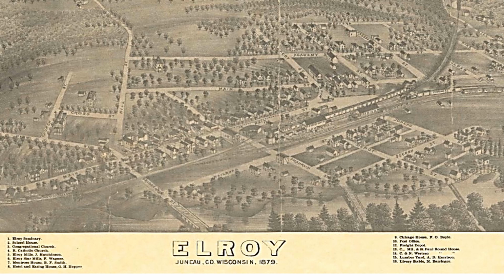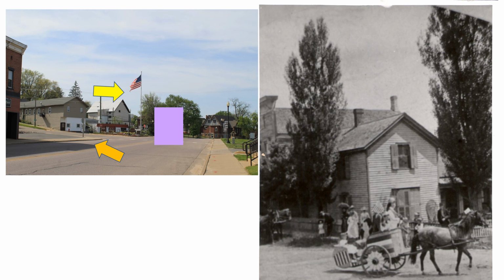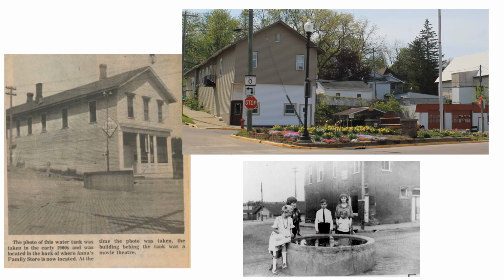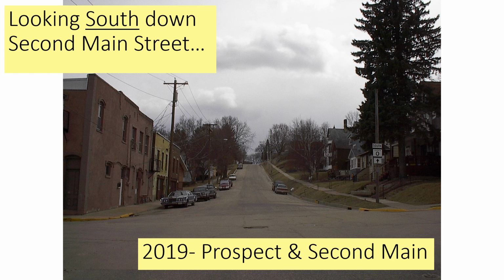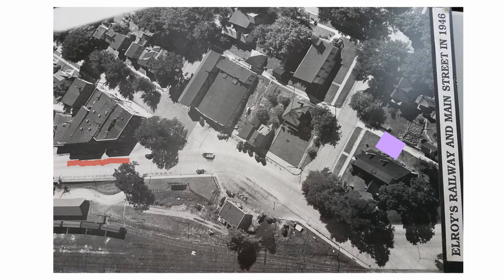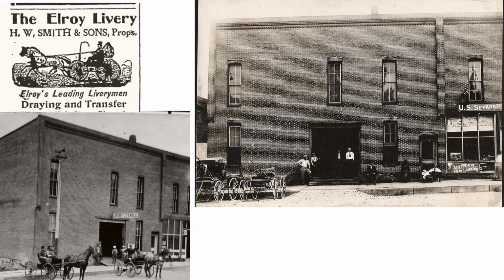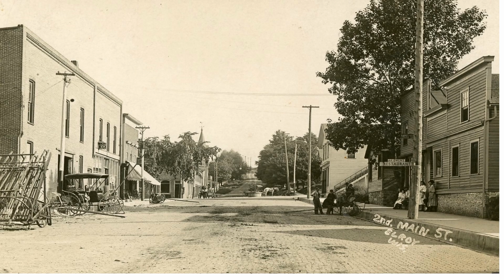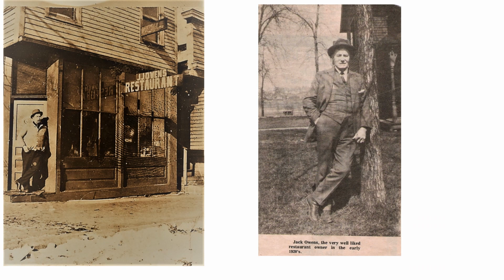Elroy 165 years Part 6 Second Main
The small town of Elroy, Wisconsin, began in 1855 and this is the first of the collection of videos showing the evolution of downtown.  Created by the Elroy Area Chamber and Elroy Public Library with photos shared from the Elroy Historical Society --- this is clearly an Elroy history, but the story is that of many an American town.  Enjoy!